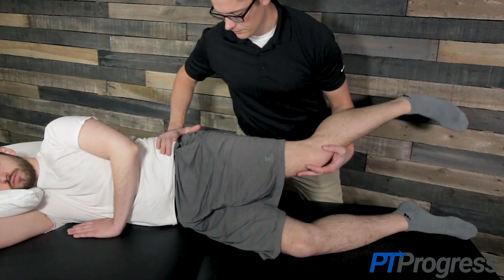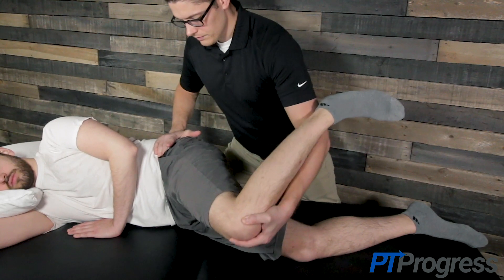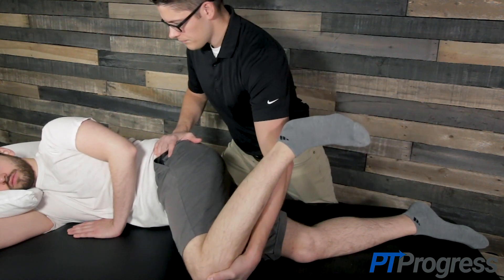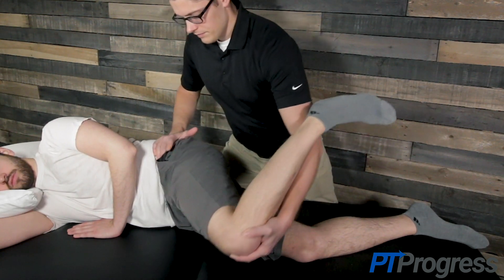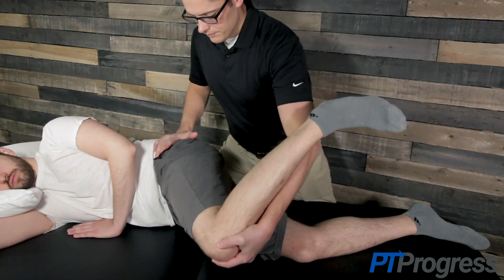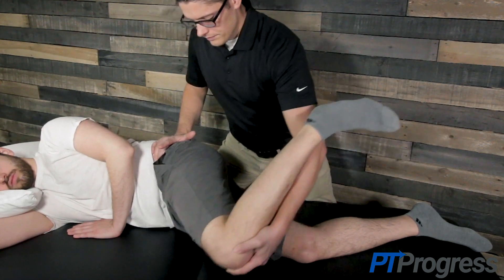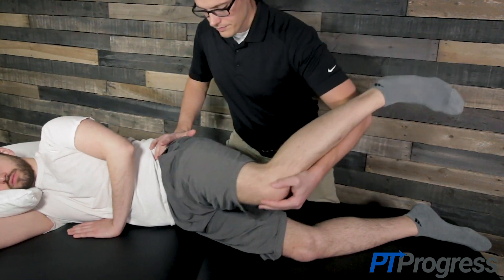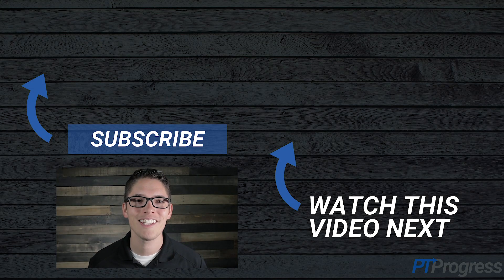Fair Test | Piriformis Syndrome Test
The FAIR test is used to identify sciatic nerve irritation caused by the piriformis. FAIR stands for flexion, adduction, and internal rotation and is sometimes called the piriformis test.
How to Perform FAIR Test
Position of Patient: The patient should be positioned in side lying with the affected hip up and the hip and knees flexed to 90 degrees initially.

Performance: The examiner places one hand on the pelvis to stabilize. Perform the test by moving the supported leg into flexion, adduction, and internal rotation. Apply moderate over pressure to the top leg while stabilizing the pelvis with your opposite hand.
How to Interpret FAIR Test
Positive Finding: The test is considered positive if the patient complains of pain in the buttocks or experiences pain radiating down the back of the leg.
Test Accuracy / Reliability / Evidence:
Sensitivity: .88
Specificity: .83
+LR: 5.2
-LR: .14

Source: Fishman LM et al. Piriformis syndrome: diagnosis, treatment and outcome- a 10 year study Arch Phys Med Rehabil. 2002;